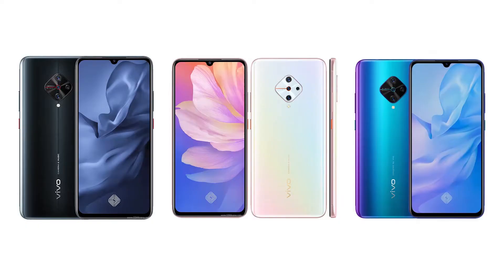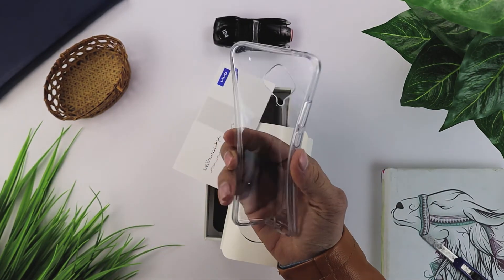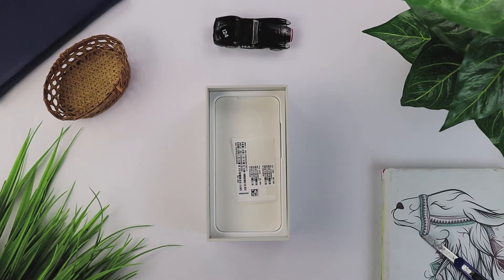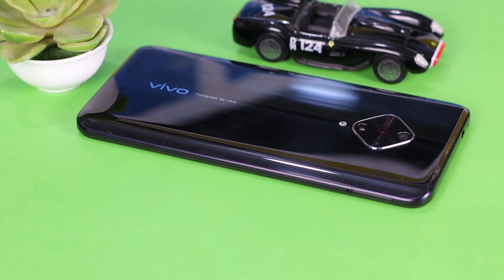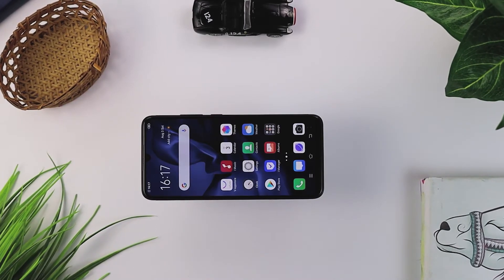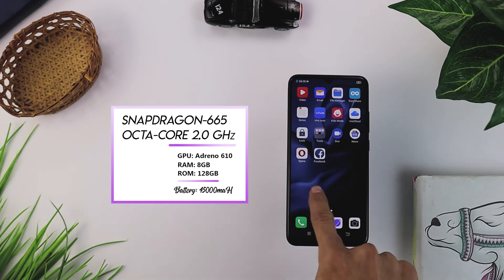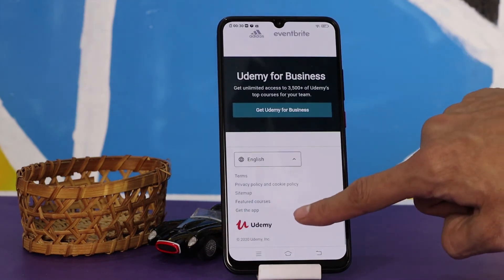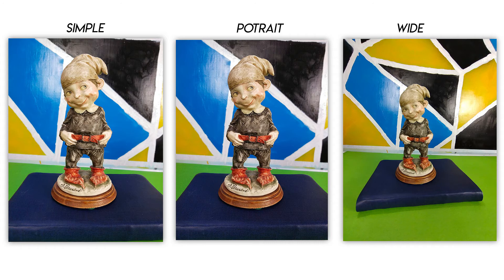Vivo S1 Pro Unboxing Diamond Shape Cameras I اردو_हिंदी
Assalam_O_Alaikum.
is video me me nay ap say bt ki ha vivo s1 pro k bary me or hm karaingy VIVO S1 PRO ki unboxing. Doston VIVO S1 PRO 8/128GB k sath 44000 ka ha,or 3 colors ha Mystic Black, jazzy Blue, Dreamy White ,yahan 6.38 inches ka Super AMOLED DISPLAY ha or 4 cameras ha 48 MP, f/1.8, (wide), 1/2.0", 0.8µm, PDAF
8 MP, f/2.2, 13mm (ultrawide), 1/4.0", 1.12µm
2 MP, f/2.4, 1/5", 1.75µm (dedicated macro camera)
2 MP, f/2.4, depth sensor or OS Android 9.0 (Pie); Funtouch 9.2
Chipset Qualcomm SDM665 Snapdragon 665 (11 nm)GPU Adreno 610 ha or 4500maH ki fast charging wali battery h.
JOIN US HERE
"""""SPECS SHEET"""""
PRICE: 44000
STORAGE: 128GB
RAM: 8BG
PROCESSOR: SD 665
GPU: Adreno 610
OS VERSIONS: Android 9.0(PIE)
BACK CAMRA: 48/8/2/2
FRONT CAMRA: 32
BATTERY: 4500